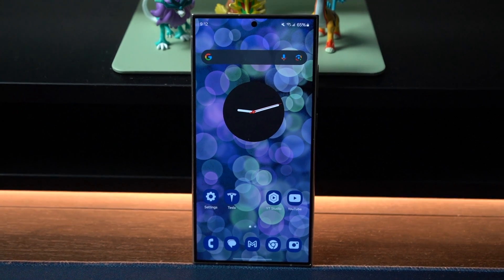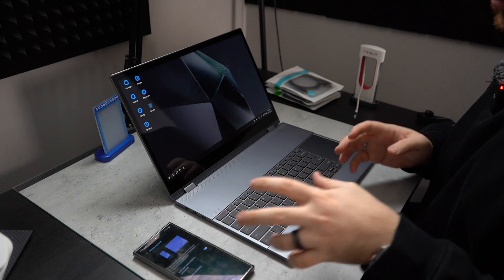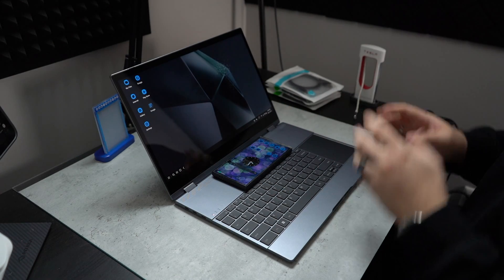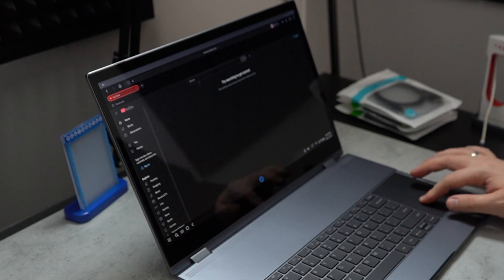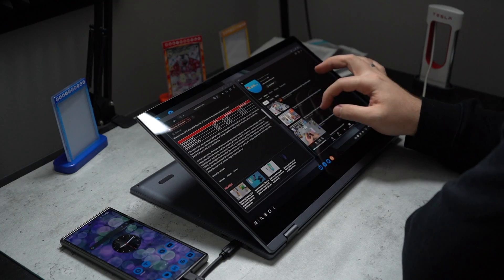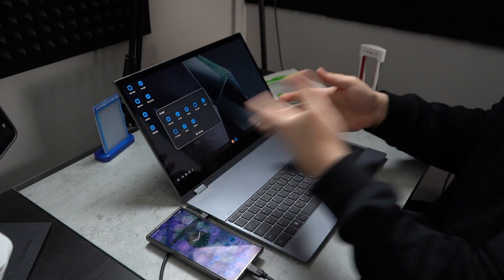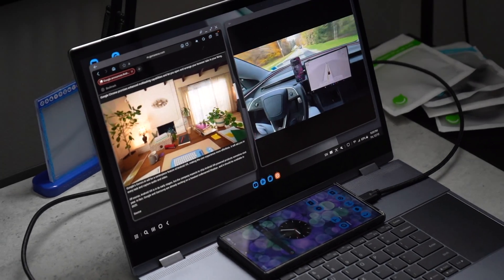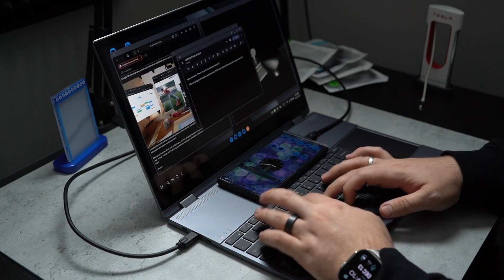Samsung Dex: The Best Portable Productivity Solution Ft. UPERFECT UDock X 15.6 Pro!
My Gear!
Samsung Galaxy S24 Ultra
M3 15" MacBook Air
Samsung T7 SSD 2TB
Pixel Watch 3 45mm
2024 iPad mini (A17 Pro) - Blue
Samsung M8 Monitor

My Storefronts!